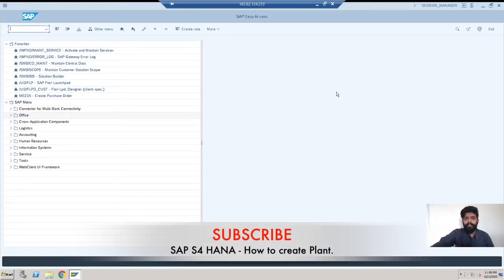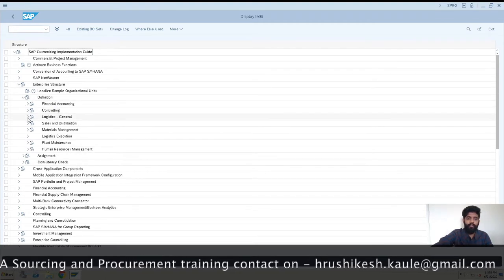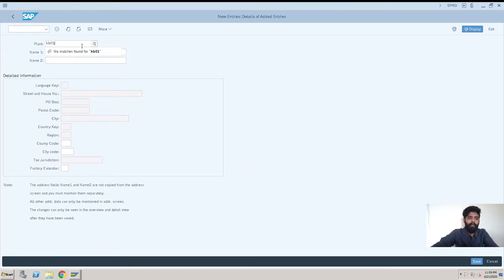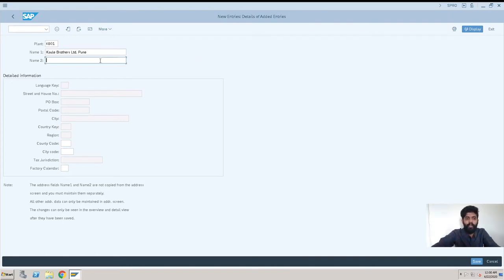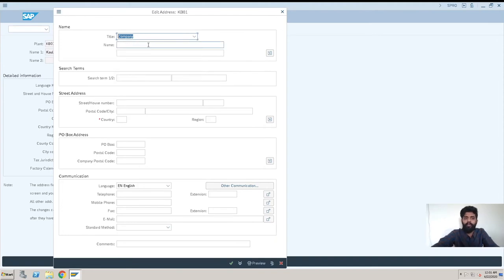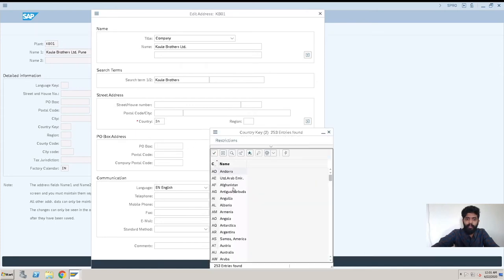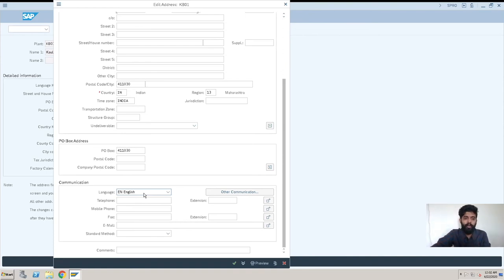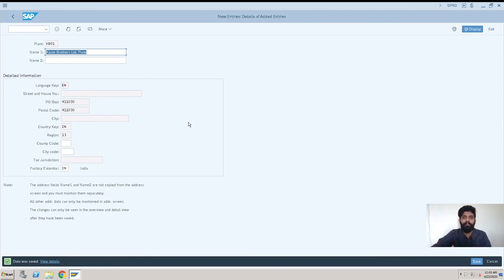SAP S4 HANA - How to create Plant - SAPQuora.com